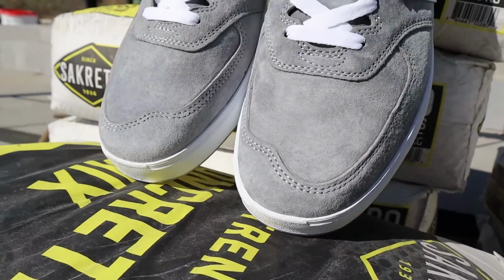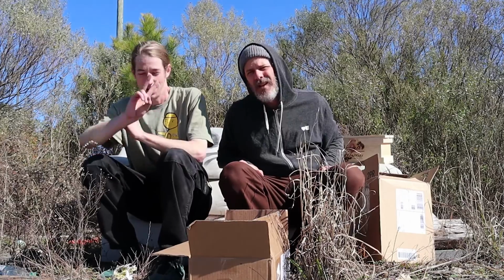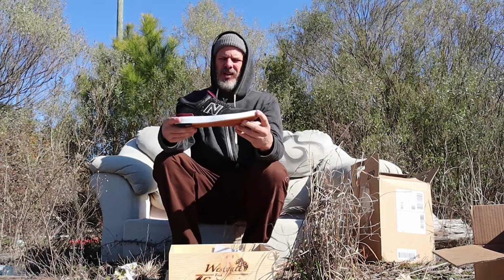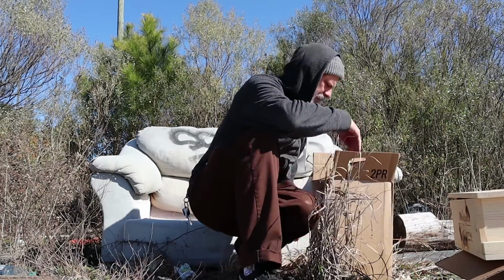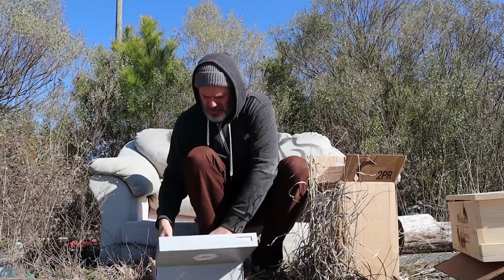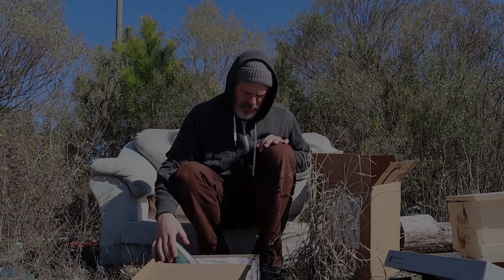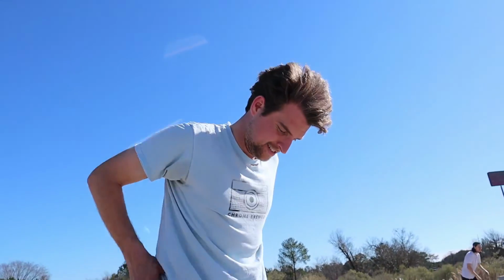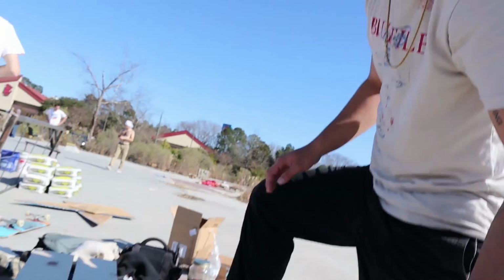WESTGATE 913 | New Balance Numeric | Friends & Family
The guys test out the new 913 by New Balance Numeric, we stop by Lowblock DIY to help pour a ledge, and then we end the day at everyone's favorite street spot Rutledge.